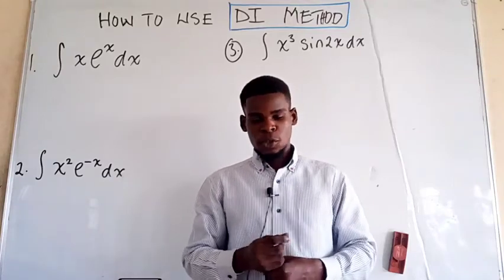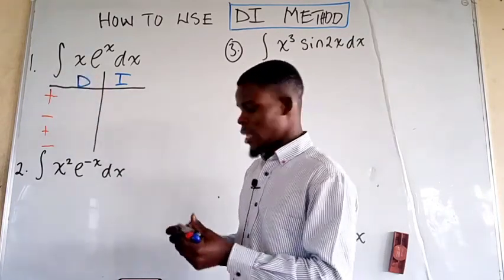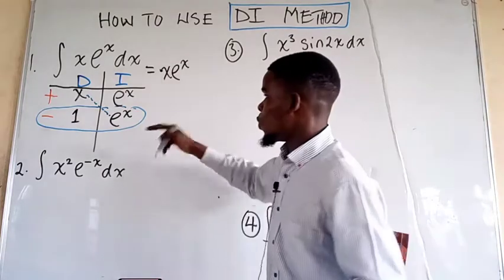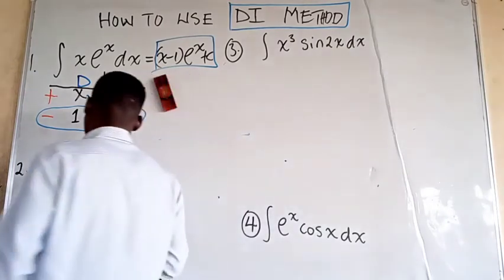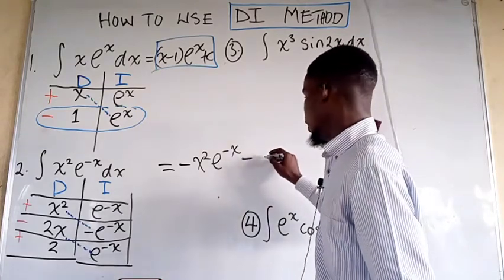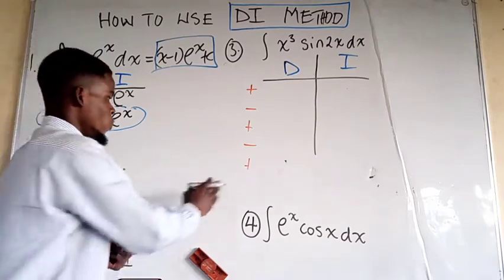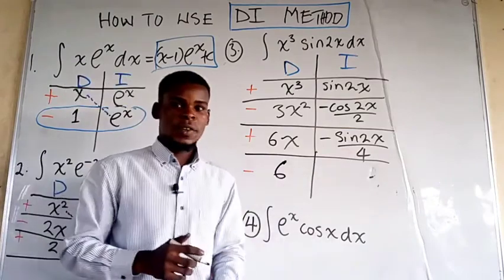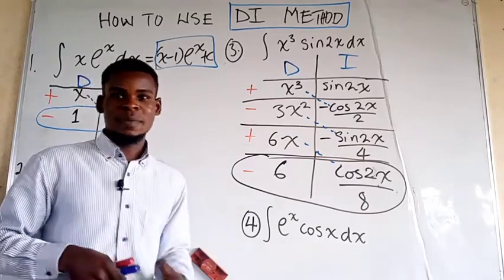How to use the DI method for integration by parts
In this video, I integrated some functions using the integration by parts formula. Here, I used the DI method which is easier compared to the integration by parts formula. Enjoy!